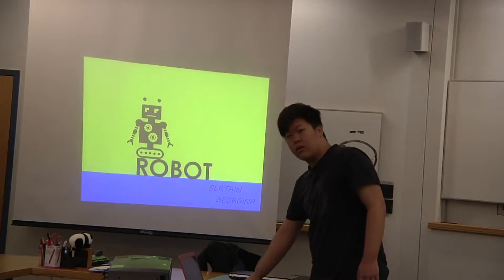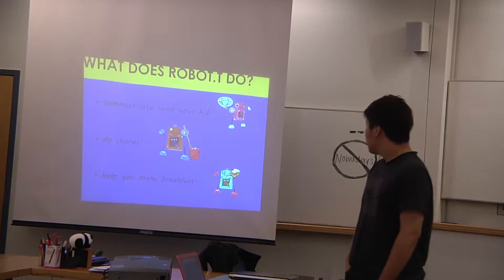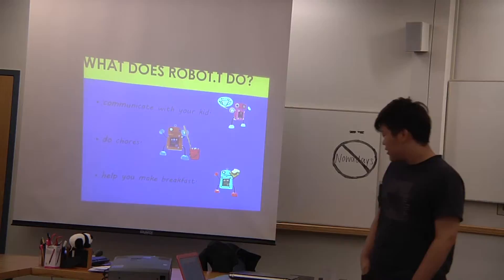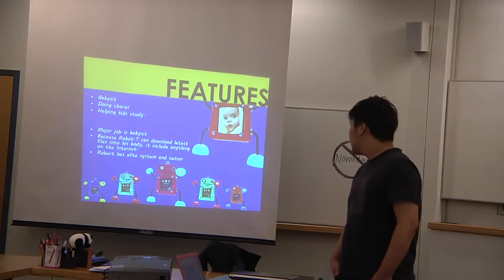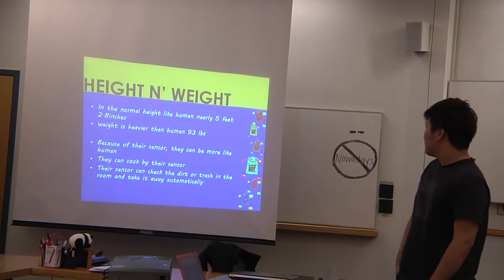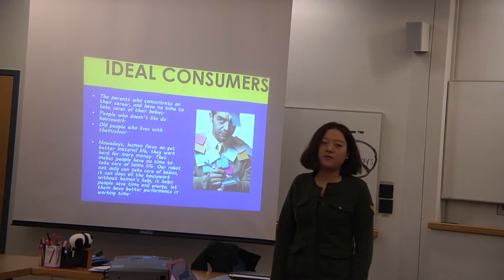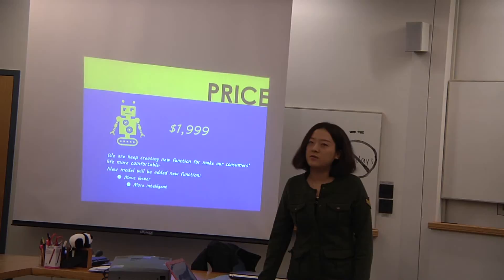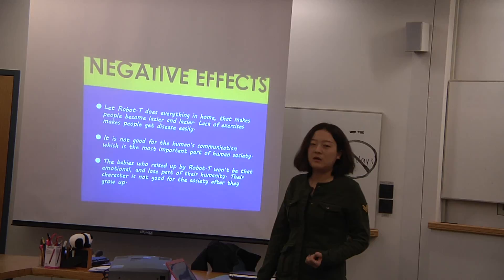Bertain and Georgina (AP S13)